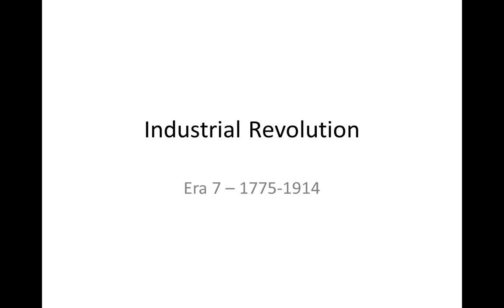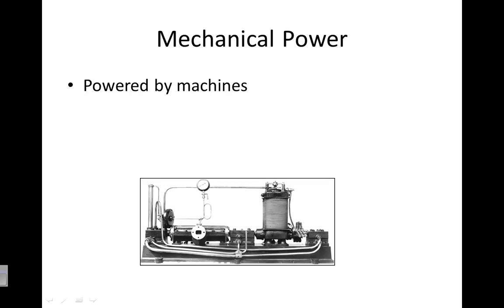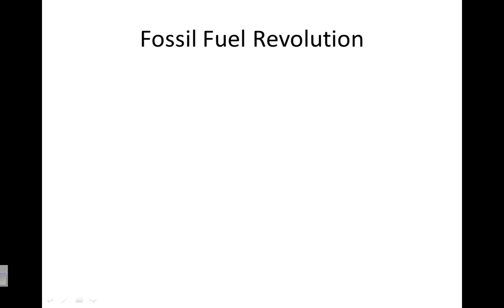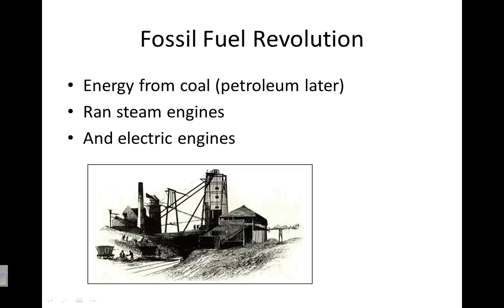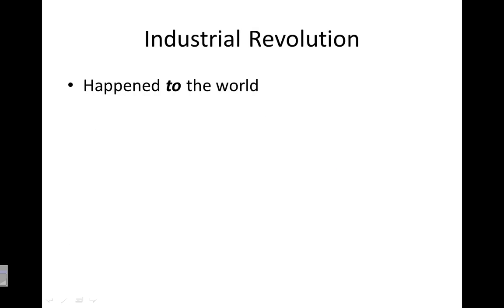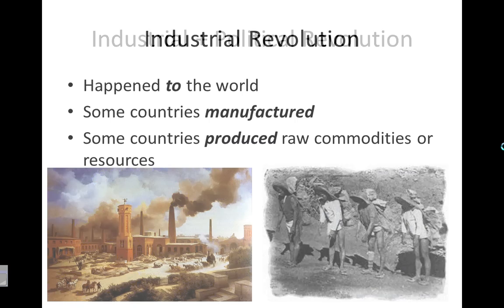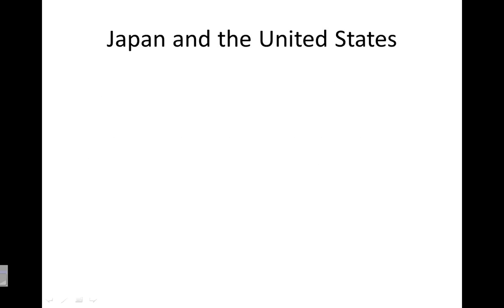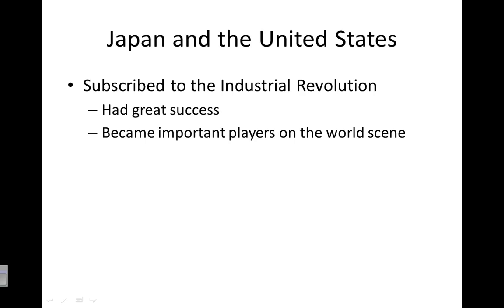Intro to the Industrial Revolution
Industrial Revolution
• Mechanical power to production and distribution of good on a massive scale
• Fossil Fuel Revolution -- harnessing energy from coal (and petroleum later) to run steam and electric engines
• Laborers -- Move them from the village to the city and get them all working in one place
o Also moved to different countries
• Industrial revolution happened to the world.
o Some countries manufactured
o Some produced raw commodities or resources
• Combined with the political revolutions, they completely changed European society
• Asia, Africa, and Latin America dealt with the changes in different ways
o Some argued for the modernization
o Others tried to stick to traditional ways
o Had great success
o Became important players on the world scene.